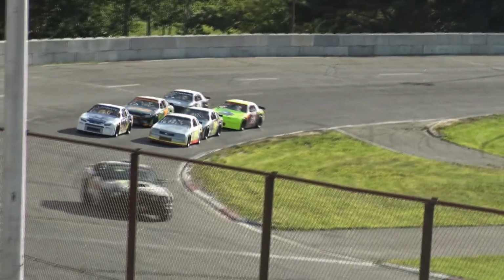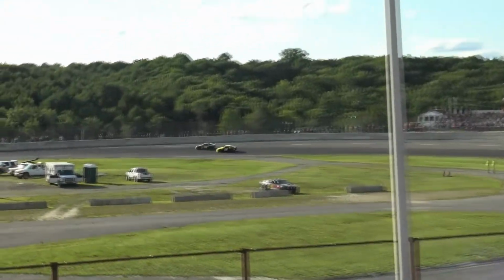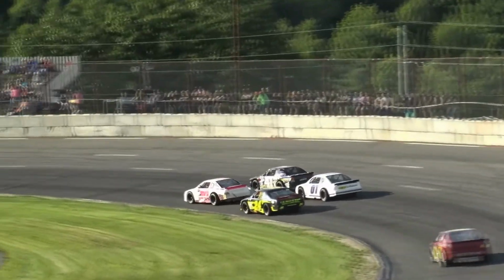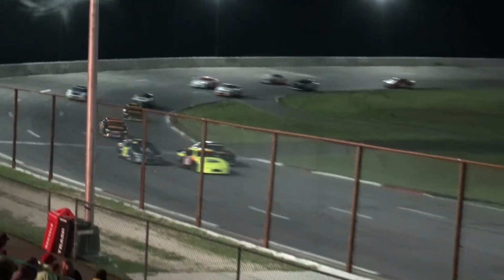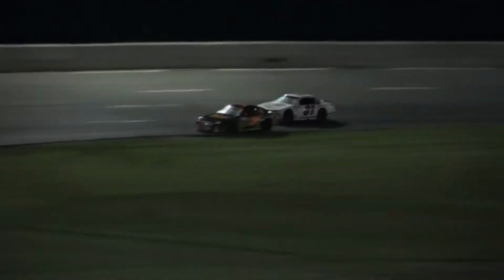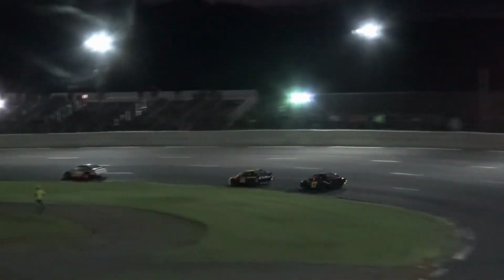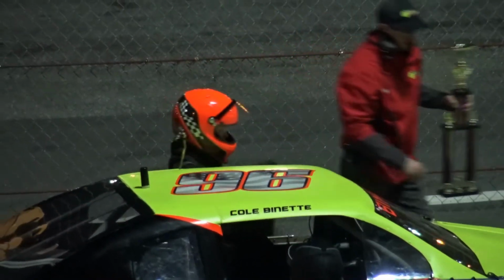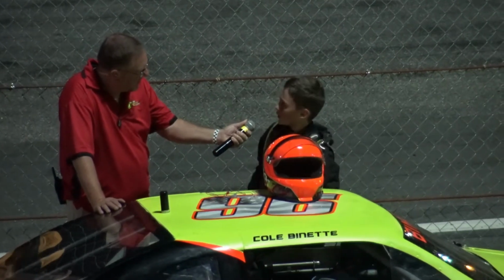Brackett's Market 4 Cylinder Pro 7 31 21